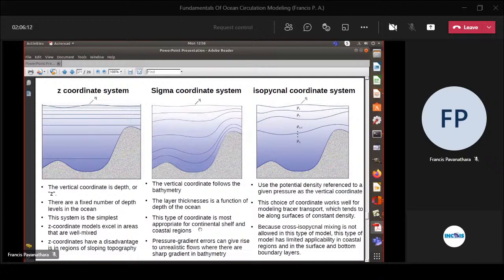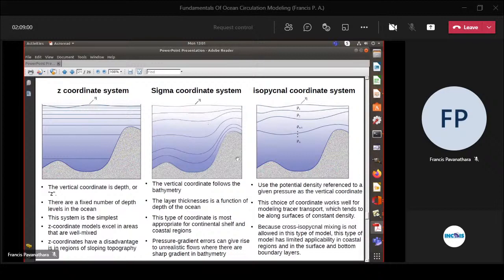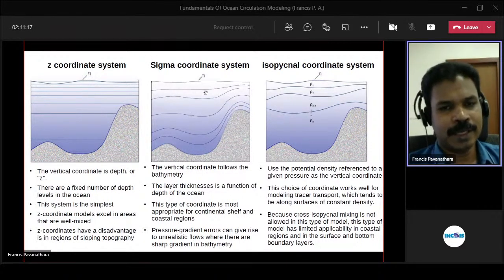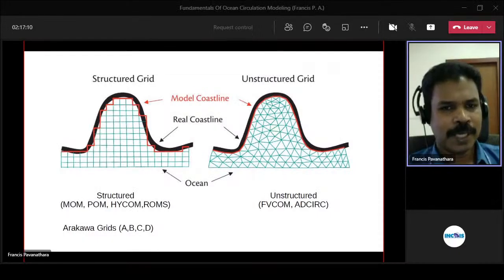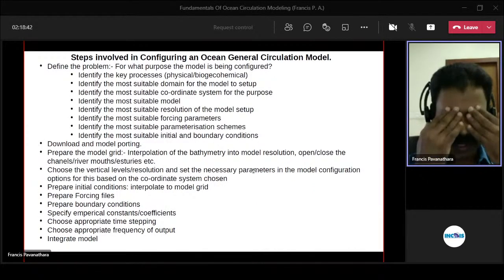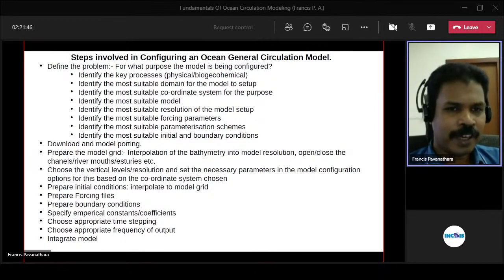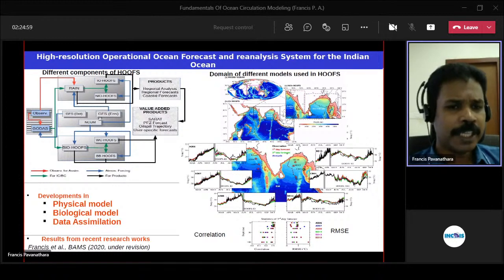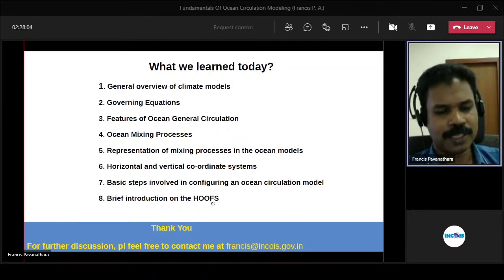Fundamentals of Ocean Circulation Modeling (Francis P. A.)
Fundamentals of Ocean Circulation Modeling (Francis P. A.) 27th September 2021 (11:00-13:00 hrs IST; 0530:0730 hrs UTC)